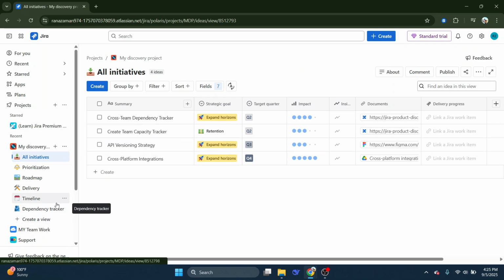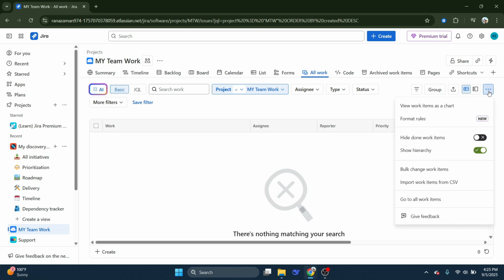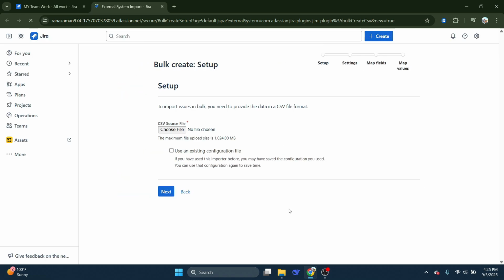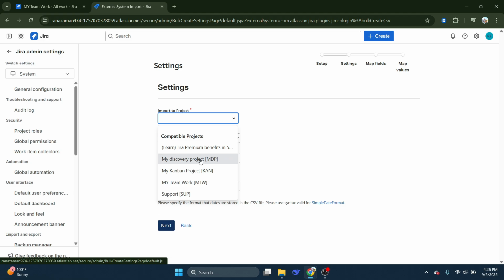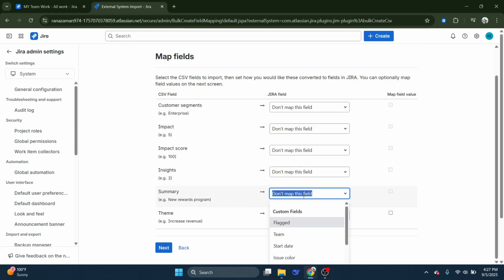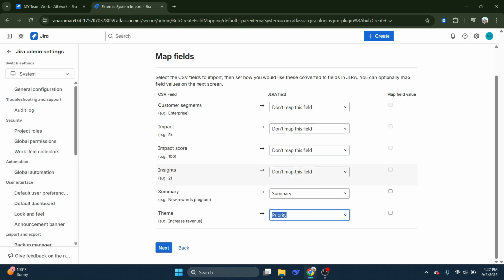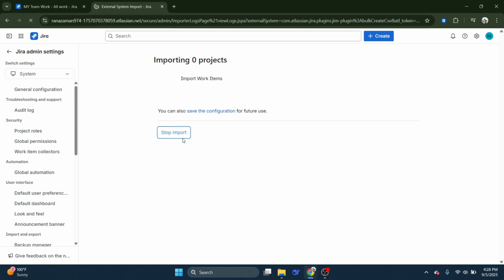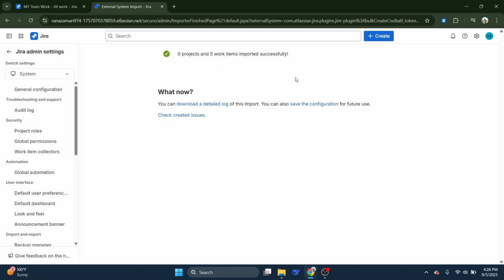How To Import Issues From Excel (CSV) To Jira - Step By Step (2025 Guide)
In this 2025 guide, you’ll learn how to import issues from Excel or CSV into Jira step by step. This tutorial shows how to map fields, upload multiple issues, and manage project tasks efficiently. Perfect for developers, project managers, and teams using Jira to streamline issue tracking.